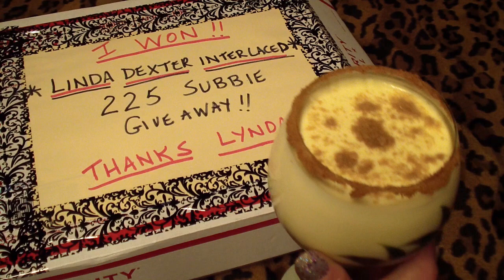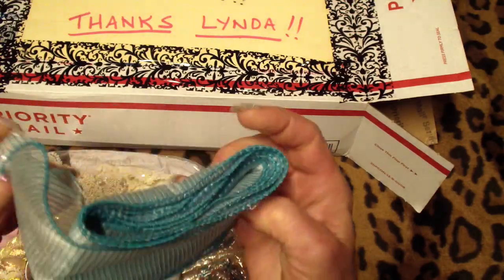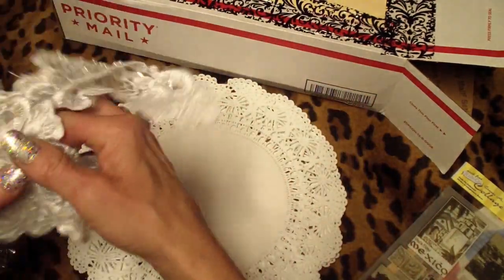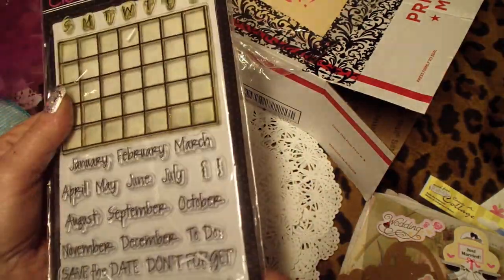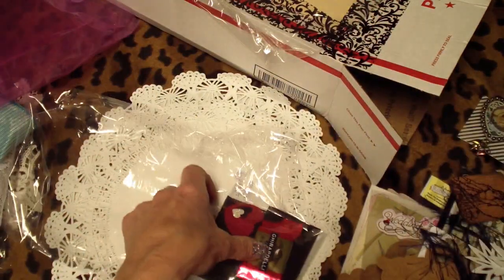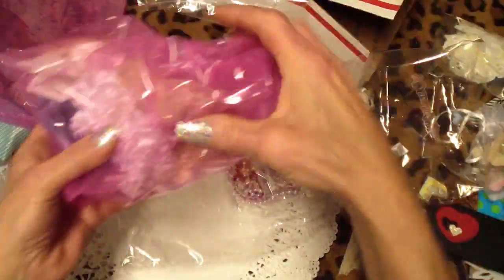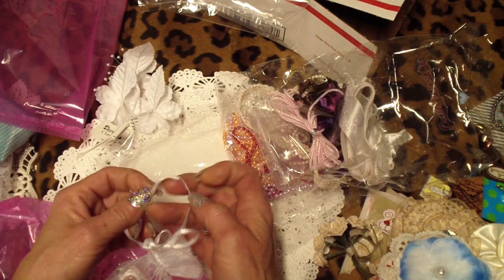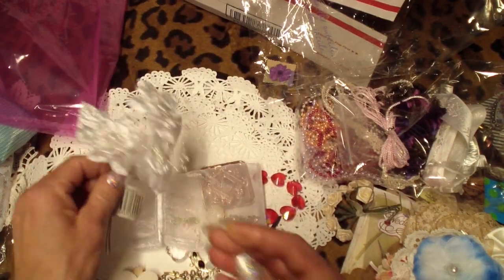SCRAPPY HAPPY HOUR WITH HAPPY MAIL! From Lynda Dexters 225 subbie Giveaway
CONGRATS & THANKS!  I was delighted  to be  part of celebrating this fun milestone with my crafty sista Lynda!  She is new to this community of marvelous ladies, so please go show her some love!